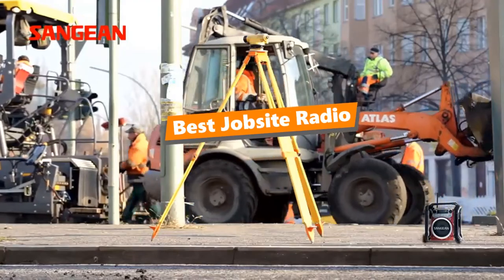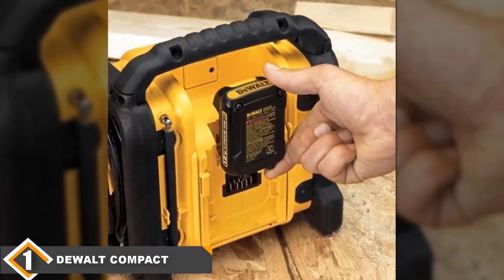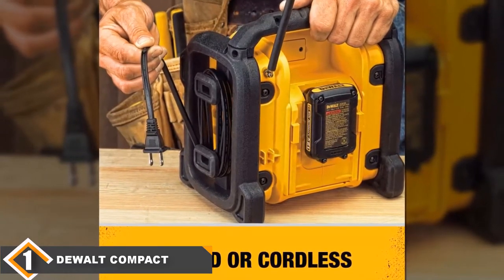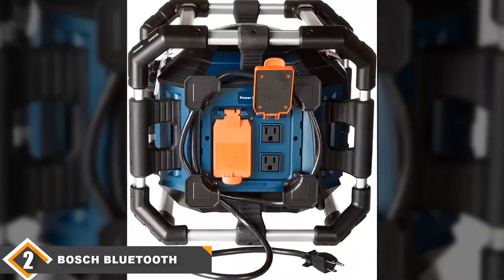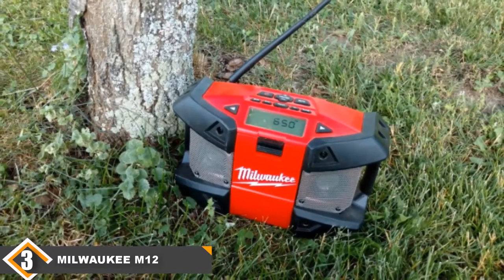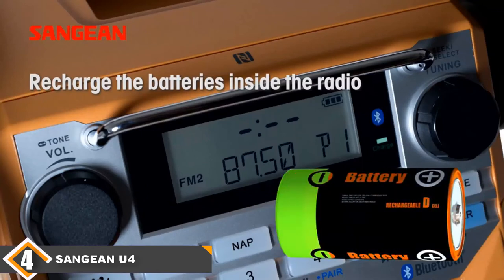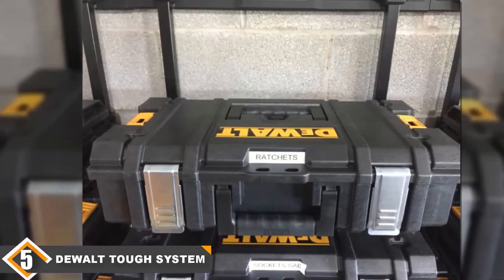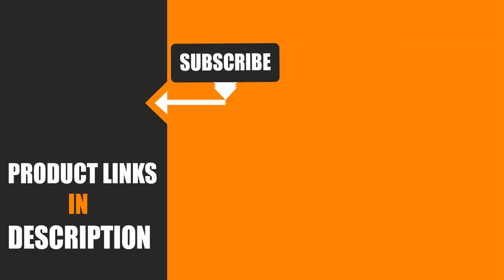Best Jobsite Radio In 2024 - Top 5 Jobsite Radios Review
Links to the best Jobsite Radios we listed in today's Jobsite Radio review video:

1. Dewalt Compact Worksite Radio:

2. Bosch Bluetooth Power Box Jobsite:

3. Milwaukee M12 Cordless Job-Site Radio:

4. Sangean U4 Digital Tuning Radio|:

5. DEWALT Toughsystem Music Player with Charger:

What are the Best Jobsite Radios in 2024?

In today's video we reviewed the top 5 best Jobsite Radios on the market in 2024. We made this list based on our personal opinion and we ranked them in no particular order, after doing our research based on their prices, quality, durability, brand reputation and many more.

After watching this video you will know which are the best budget, top selling and top rated Jobsite Radios on the market today.

If you choose from this list you can be sure that you buy one of the best Jobsite Radio available today.

Buy Jobsite Radio, best budget Jobsite Radios, best Jobsite Radio for the money, best Jobsite Radio buying guide,